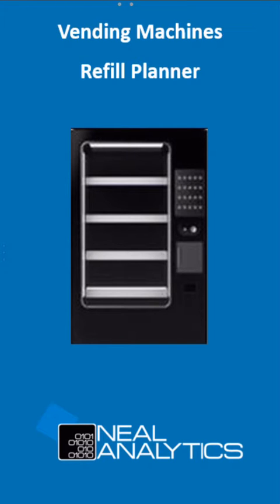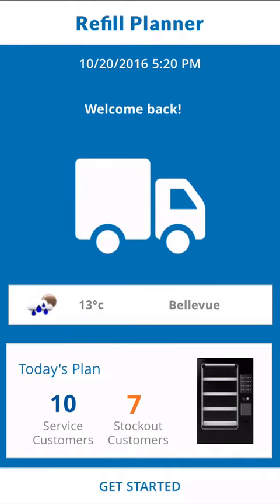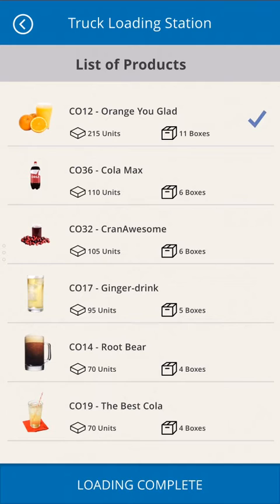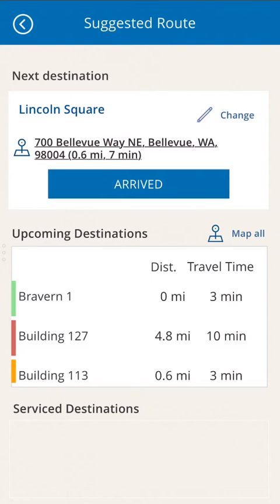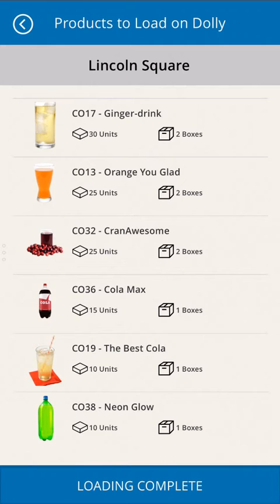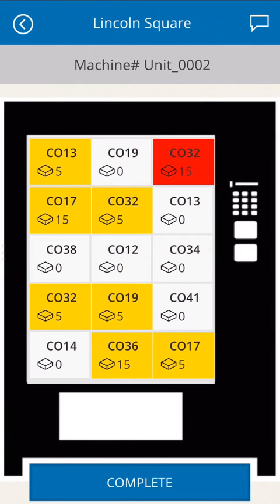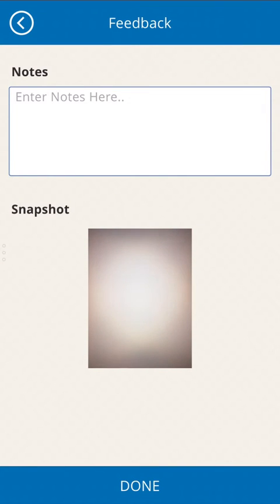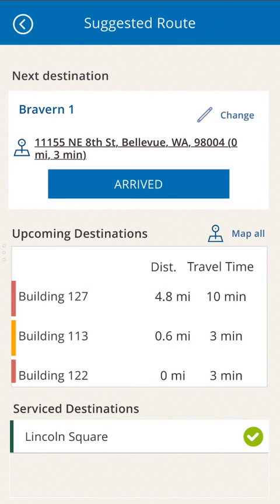Vending Machine Refill Planner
A task-oriented app which optimizes workflows for field service technicians by providing pertinent information on what, where and how to refill stock for vending machines.

Leveraging Azure Machine Learning, we are able to forecast the anticipated demand across customers by taking in account drivers such as customer size, demographics, past preferences, weather and changing market conditions.

The Power App leverages these machine learning insights to provide the service technicians with answers to key questions like
- What products are needed to service today’s customers?
- What route should be taken?
- What to refill at each customer location?
With this customized mobile app, the service technician is able to restock in a quick and efficient manner.